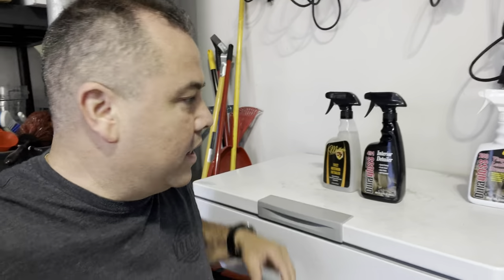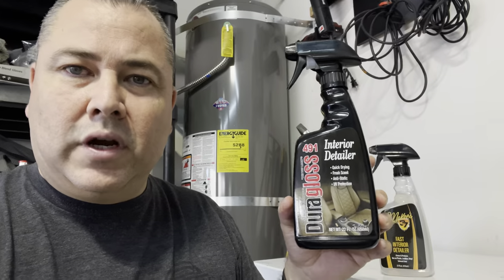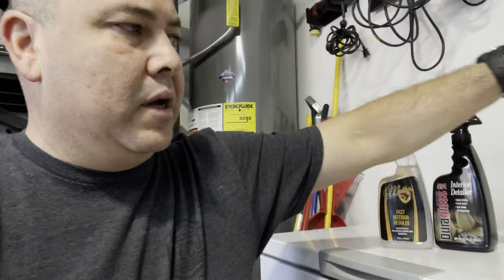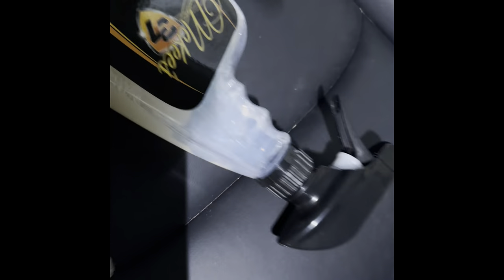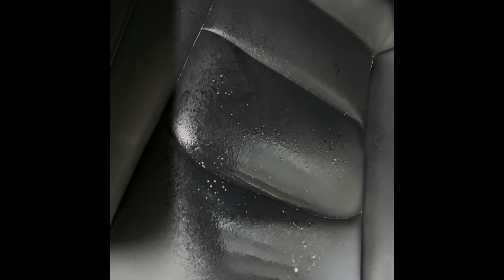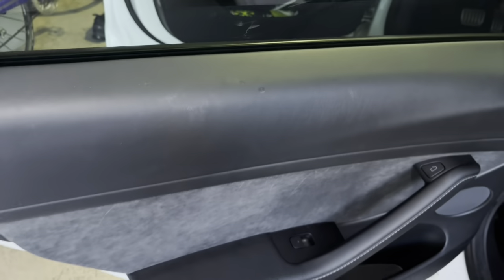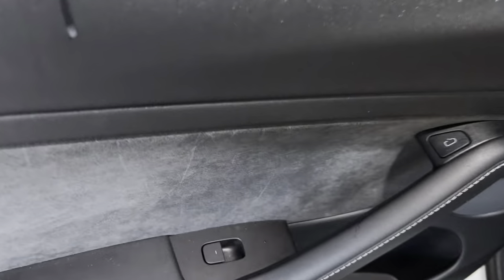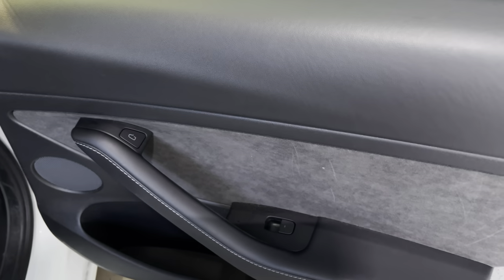Auto Interior Cleaner and Conditioner/ Fast Interior Cleaning/ McKee’s 37/ Duragloss/ Auto Detailing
You want something to clean your interior fast and easy?  Check out these 2 cleaners and bonus interior dressing to give you that better than brand new look and some protection.